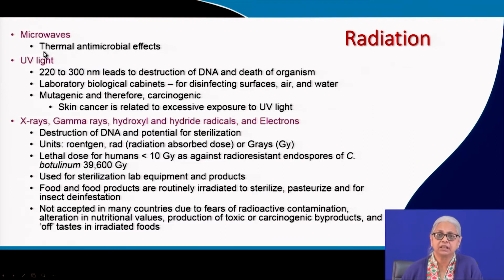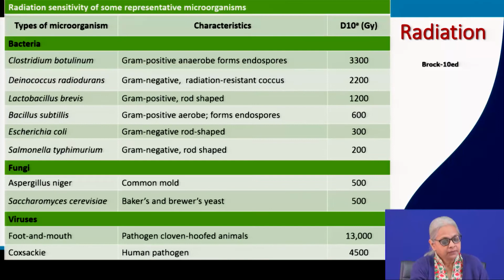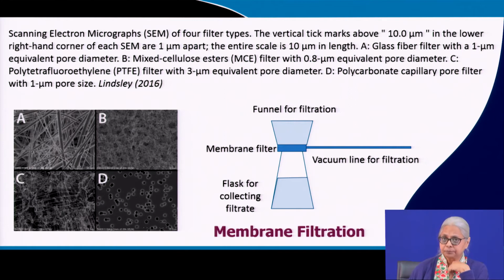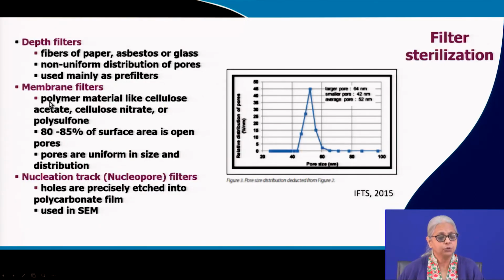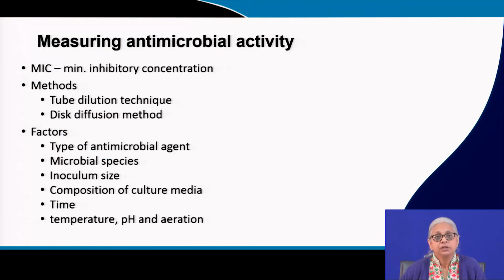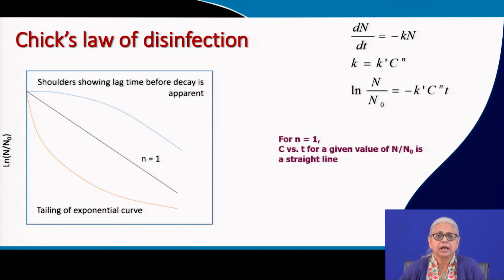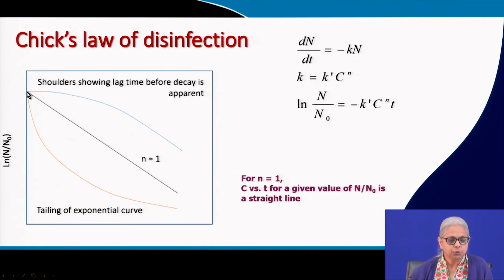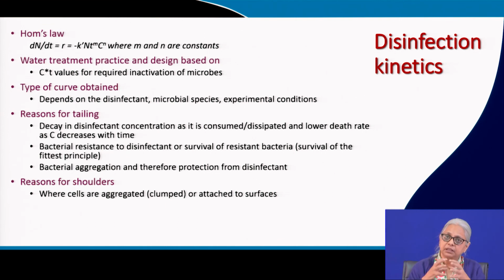Lecture 53: Microbial Growth Control - II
1. Radiation.
2. Filter sterilization.
3. Anti-microbial activity.
4. Disinfection .